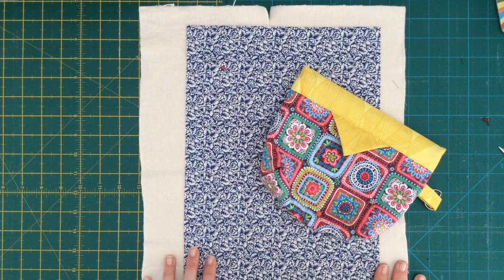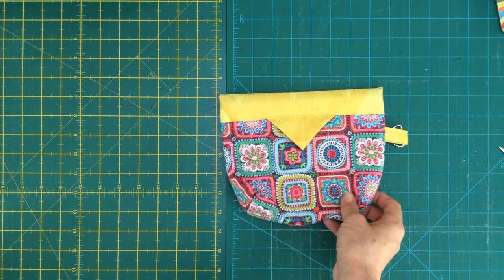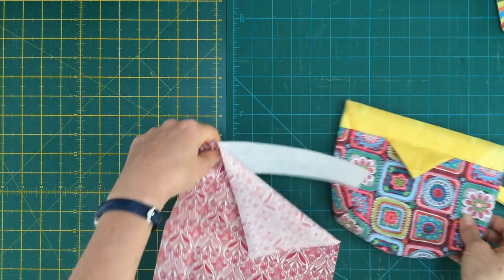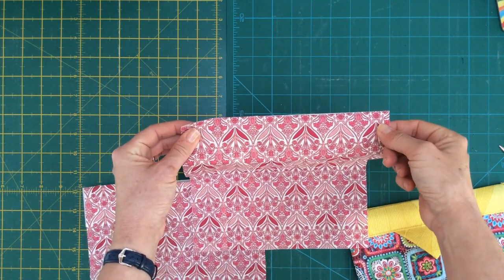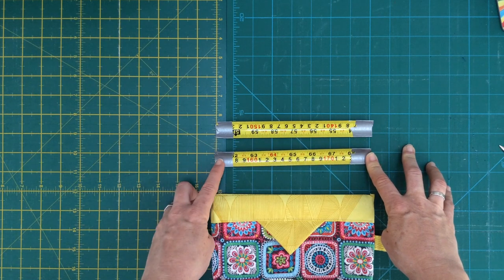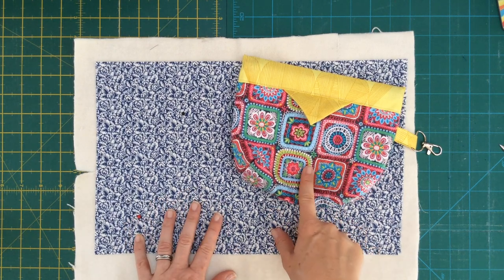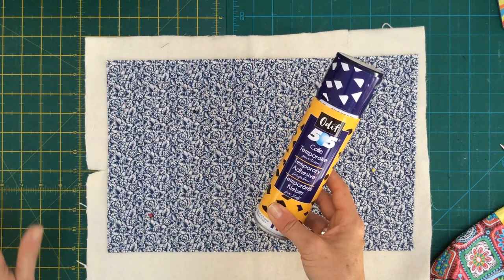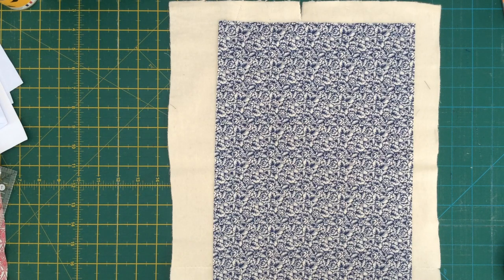Snap pouch sewing tutorial with no raw seams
This is a sewing tutorial to make a snap pouch, using old lengths of tape measure but with no raw edge seams inside.

Fabric & wadding 10" x 16" for the outside, 2 pieces 9" x 10 inches for the inside and top casing. one peice 2.5" x 4.5" for the tab clip loop. two squares 4.5" x 4.5" for the prairie points, 2 pieces of interfacing 9" x 2" and two pieces of old tape measure (ideally 1" wide) 8" long.